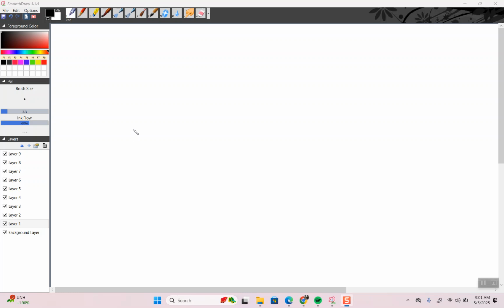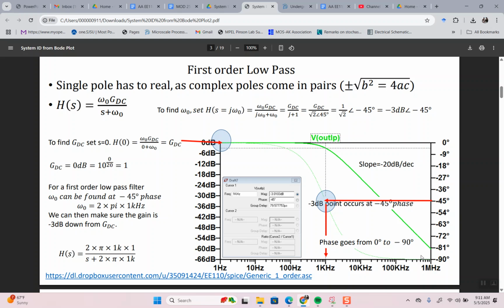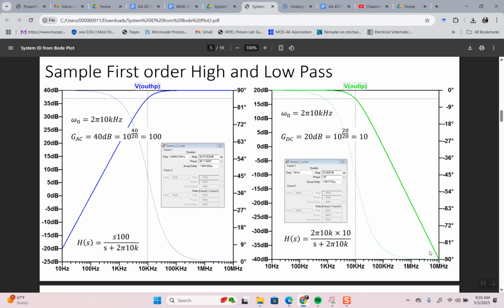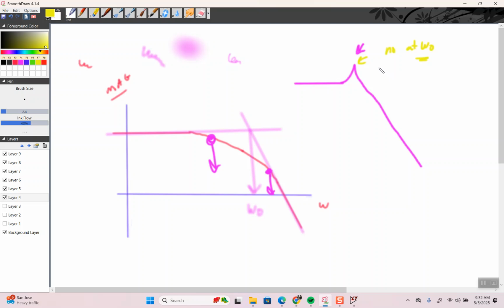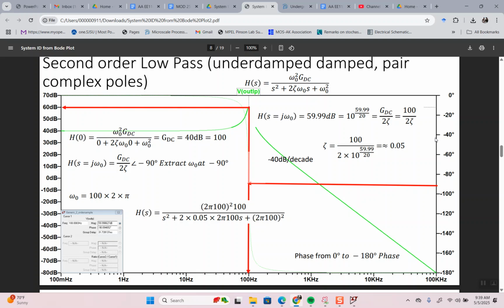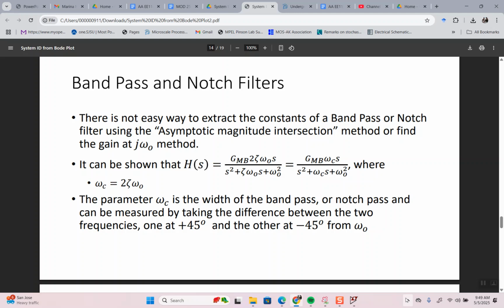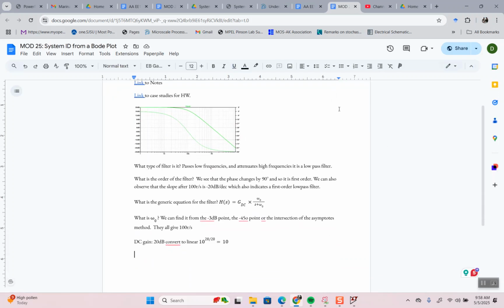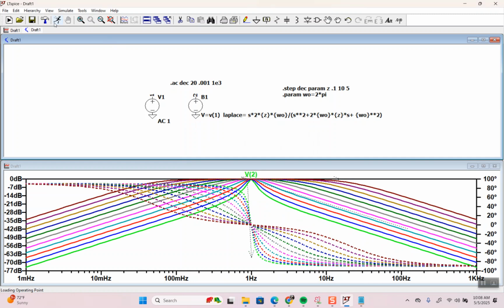System ID from a Bode Plot